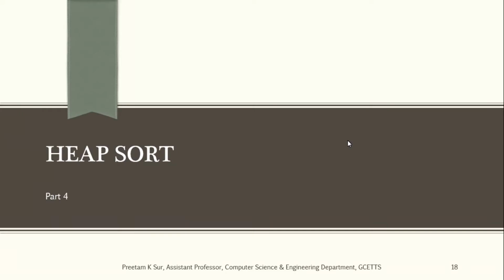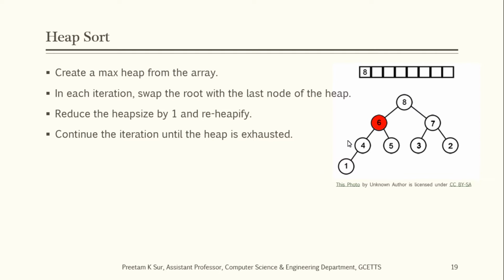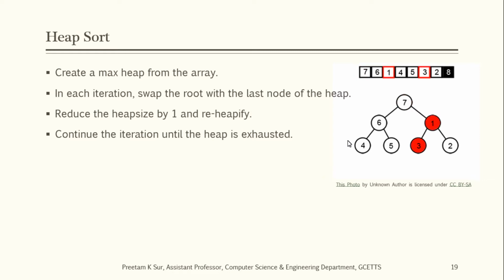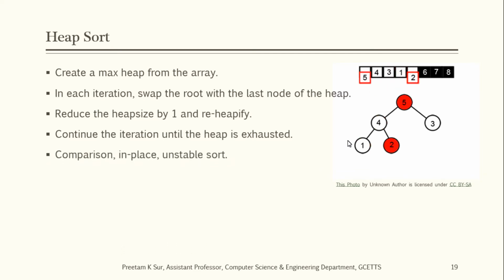W1.L1.P4 - Heap Sort